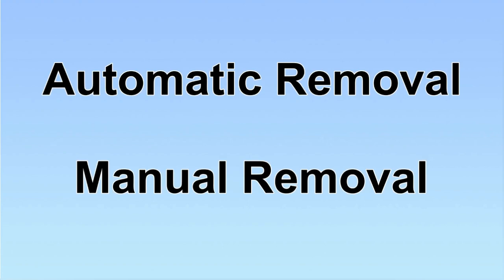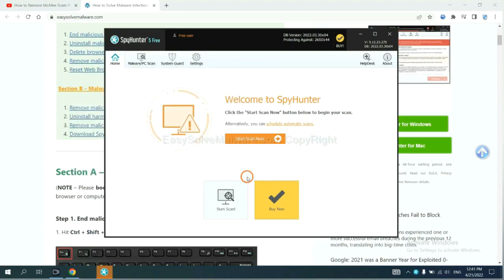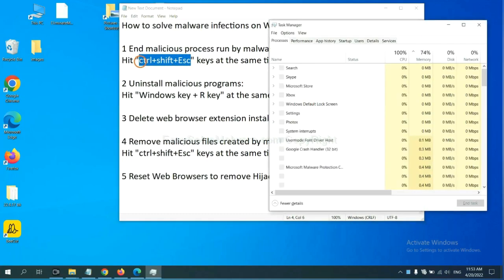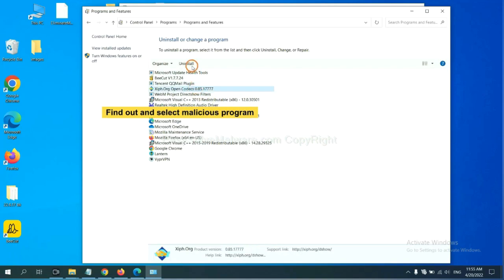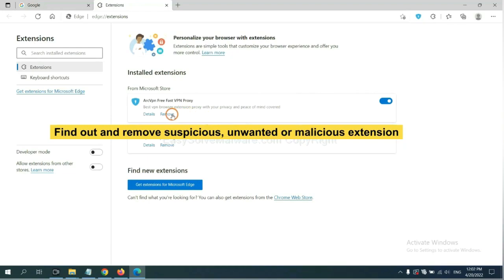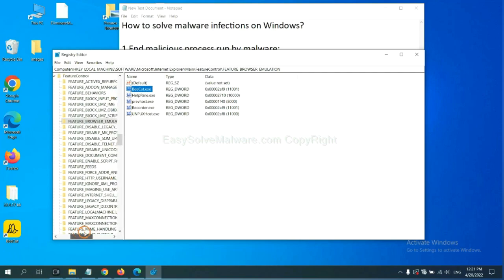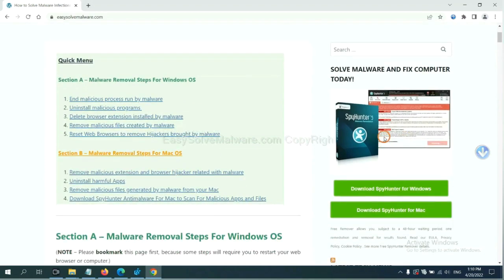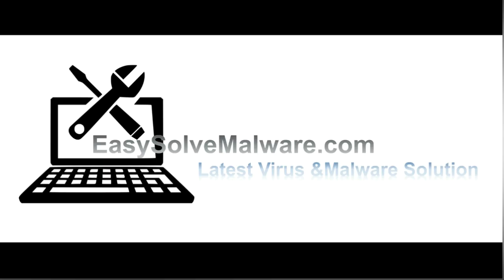Sync.1rx.io Virus Removal (Tutorial)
This video will show you how to remove Sync.1rx.io Virus.